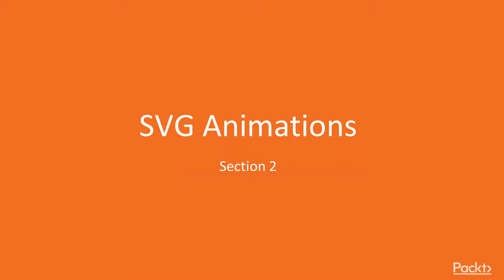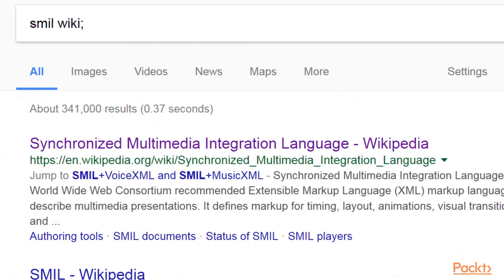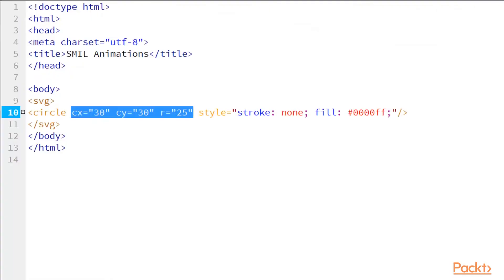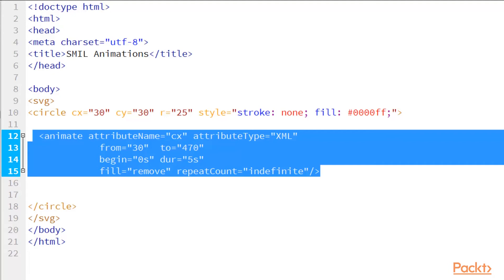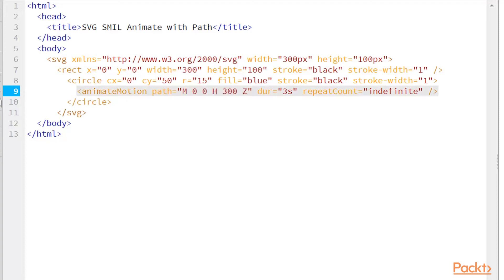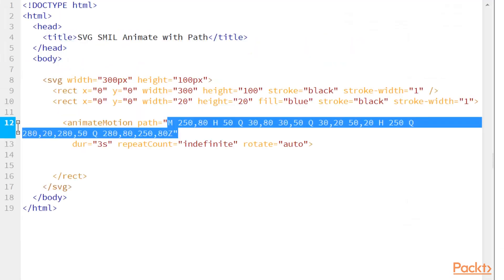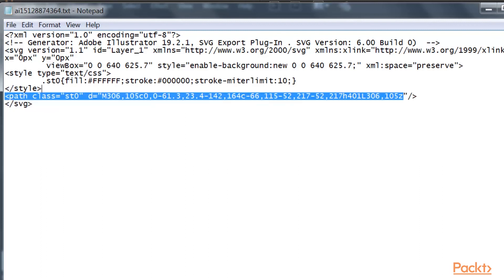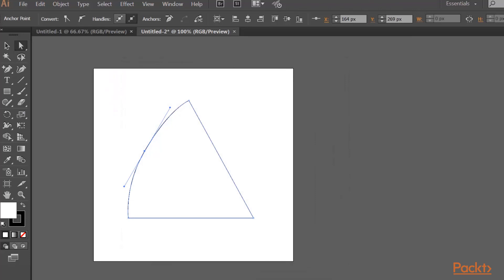Mastering Web Animations Using SVG: SMIL Animations | packtpub.com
Since SVG has its own language SMIL, it’s important to look into this functionality.
• Break down the SVG elements
• Embed animation tags
• Manipulate the attributes creating custom animations